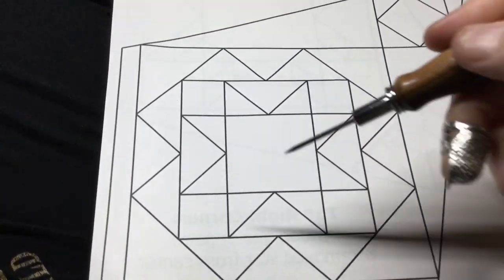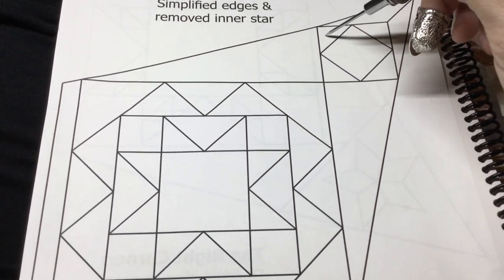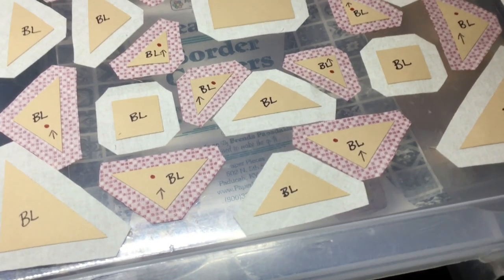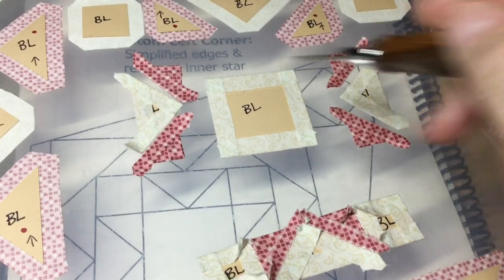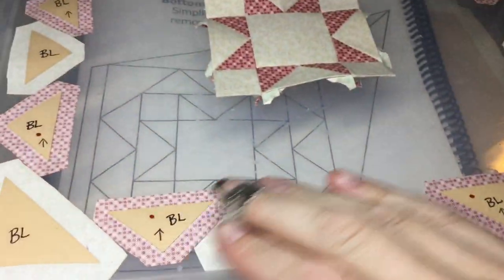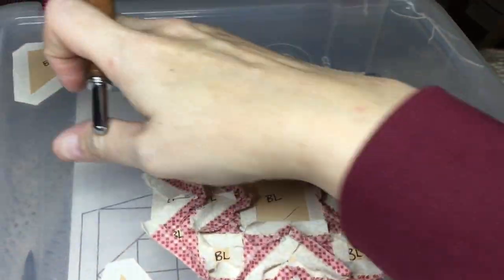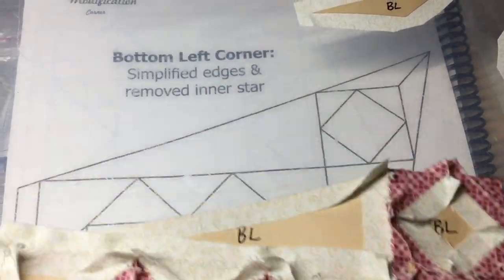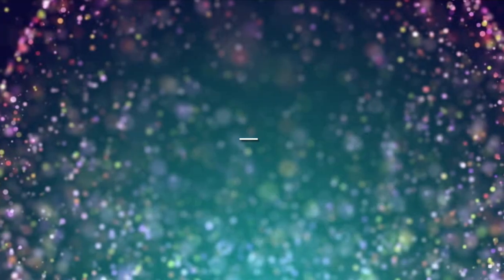Bottom Left Corner Assembly - Dear Jane Goes EPP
Step by step instructions for assembling the bottom left corner of the Dear Jane quilt using the EPP kit available from Paper Pieces.